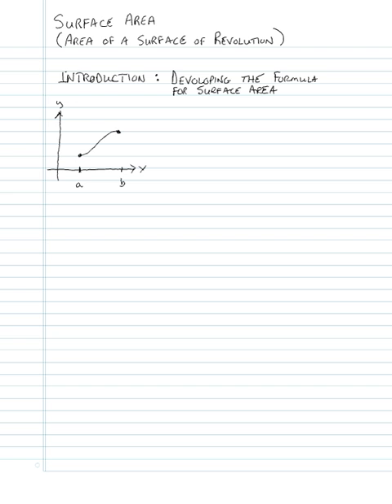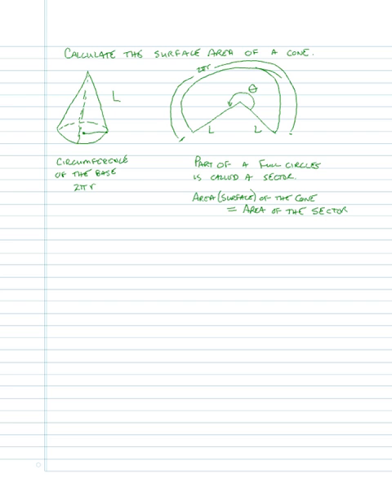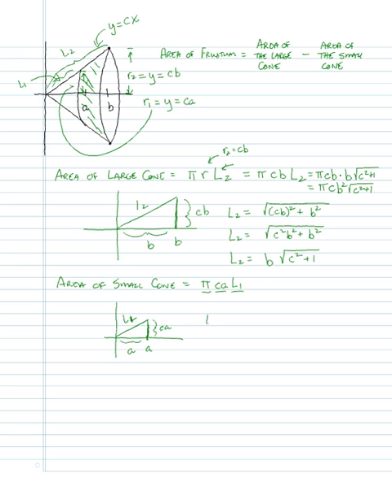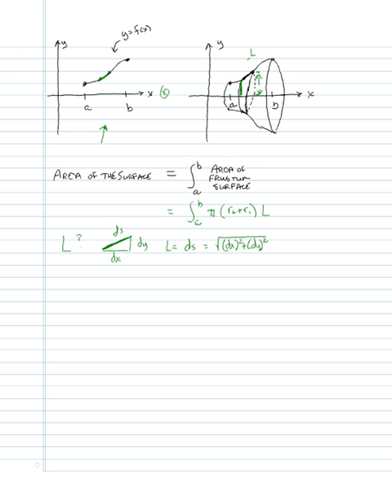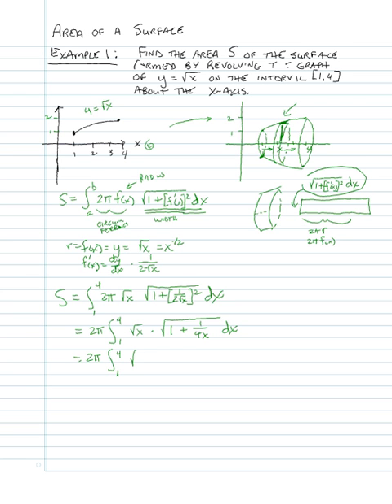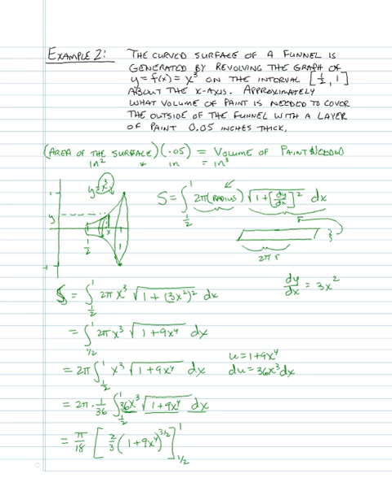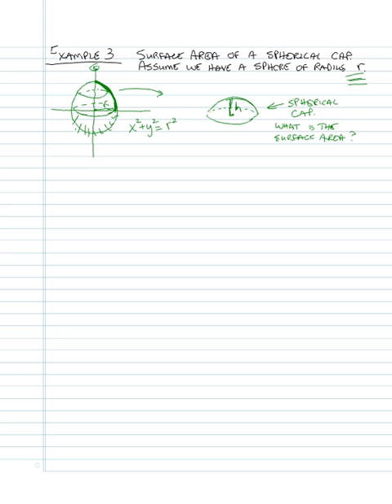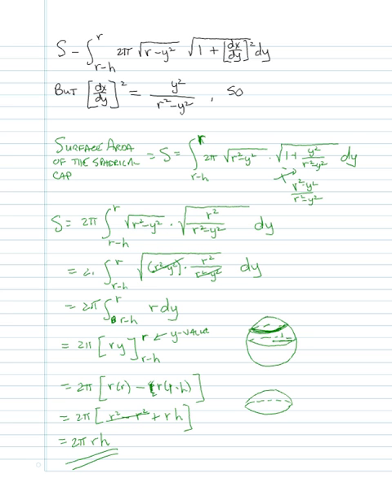7.4B Surface Area of Revolution